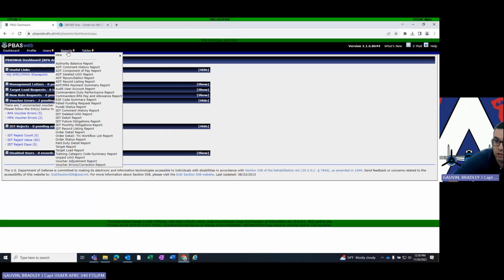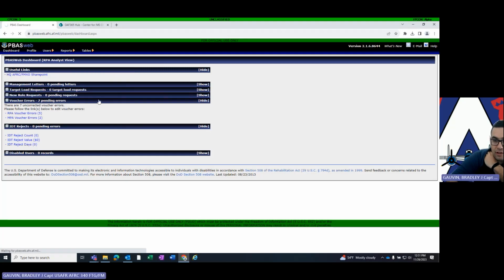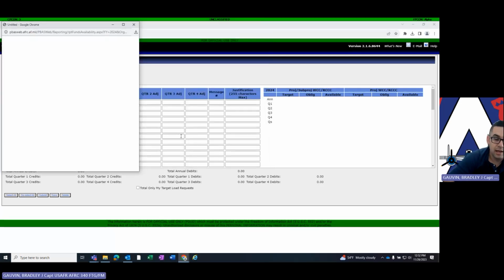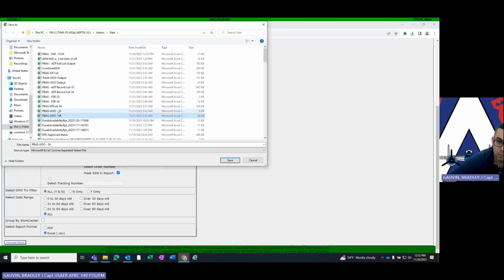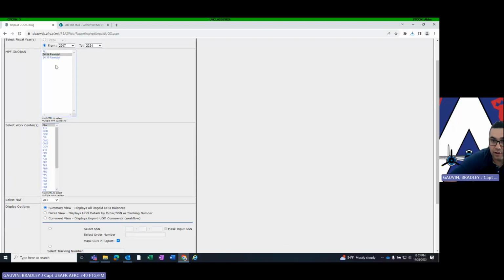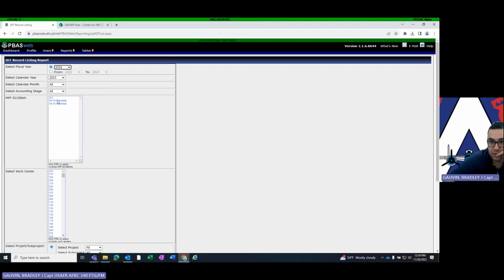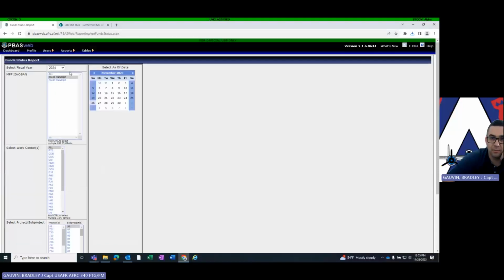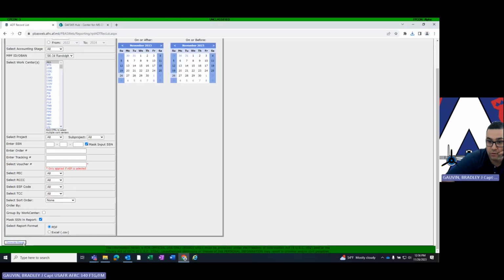PBAS Data Pull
How to pull data from PBAS for your data analytics file